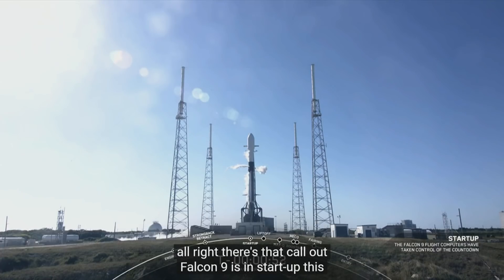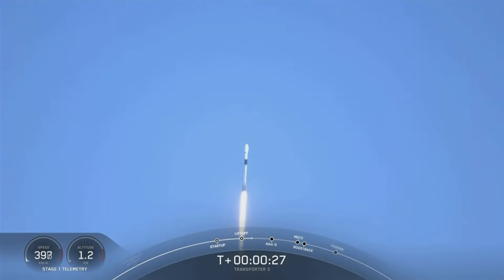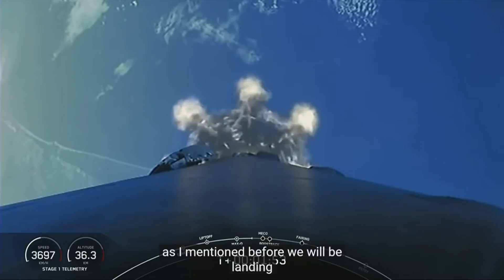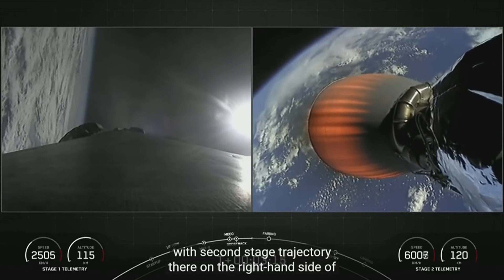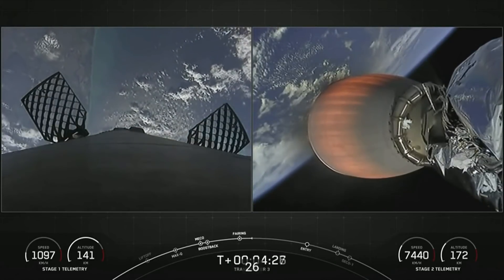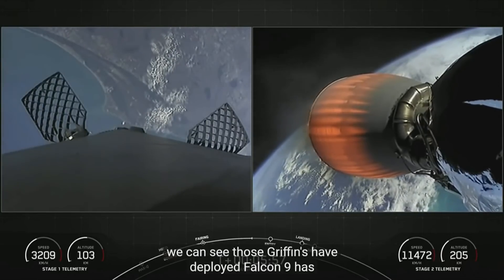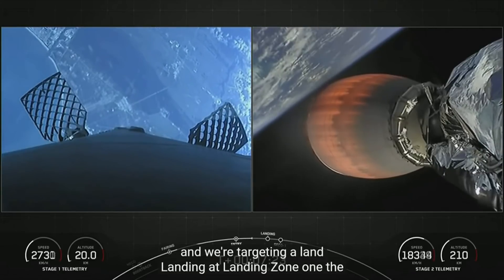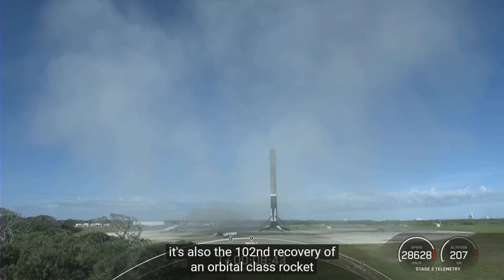Watch: SpaceX launches Falcon 9 rocket carrying 105 small satellites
SpaceX launched a Falcon 9 rocket carrying 105 small satellites from Cape Canaveral Space Force Station in Florida and successfully landed the booster for reuse. Watch how the launch unfolded.